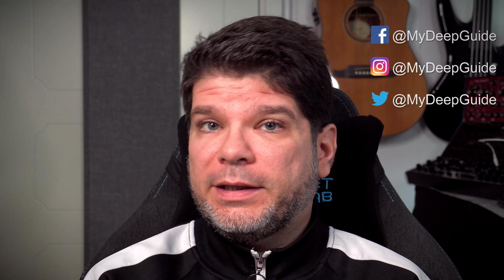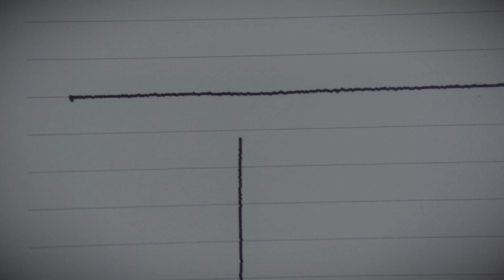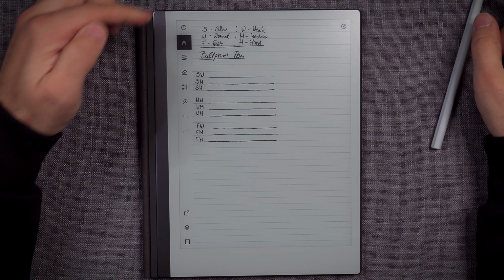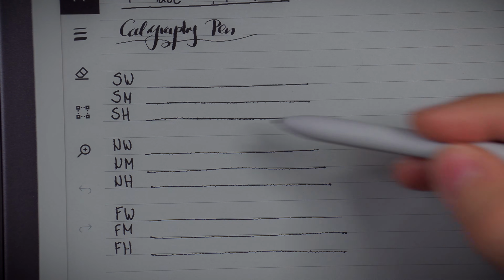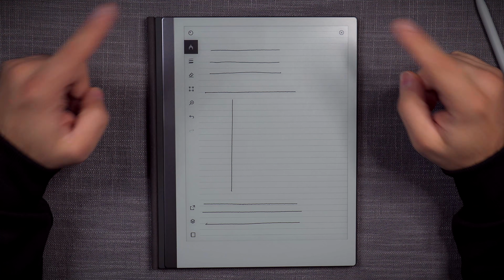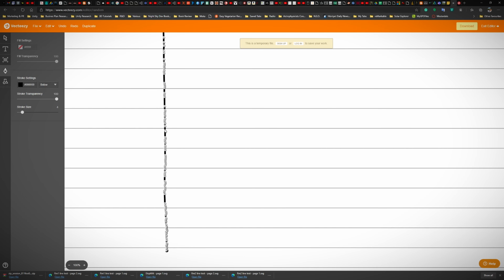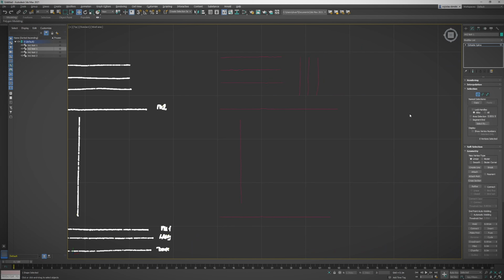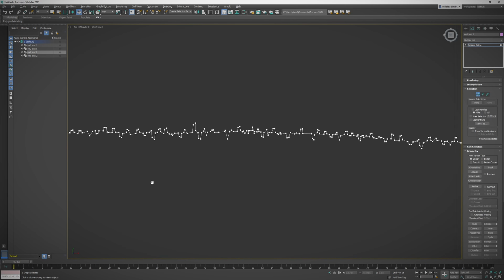Remarkable 2: Jagged Lines Issue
An issue with some remarkable 2 units has been discovered on the Facebook remarkable users group, and I decided to take a deeper look into it, to understand what it is and what it means for those who are still waiting for their units or who just received their units.

00:00 - Intro
01:35 - The Issue And Testing
11:58 - Analyzing Vector Data
25:42 - Conclusion